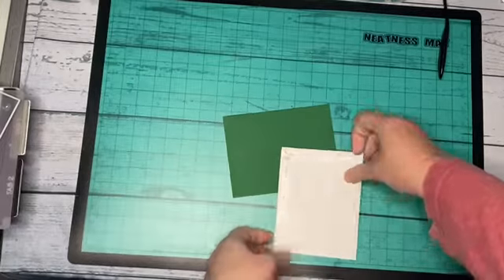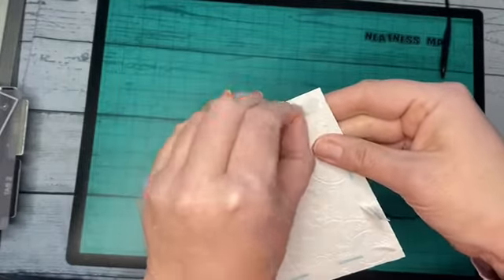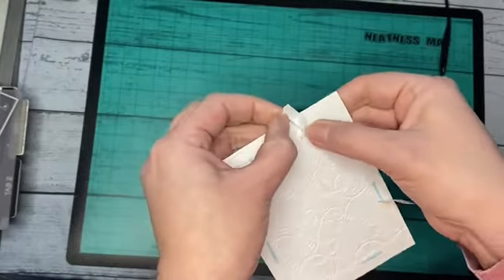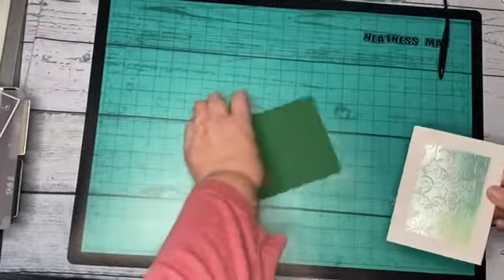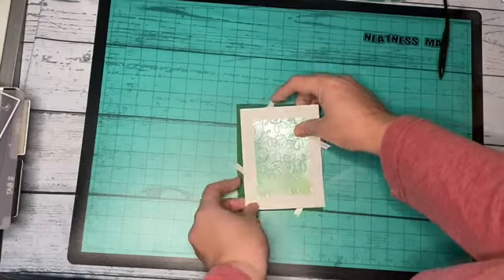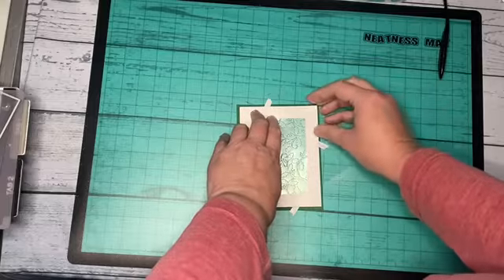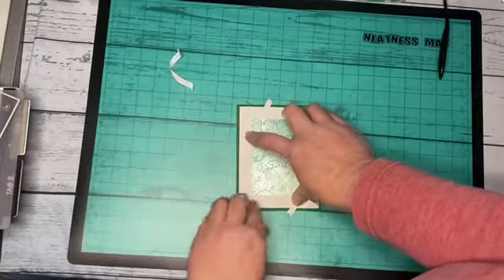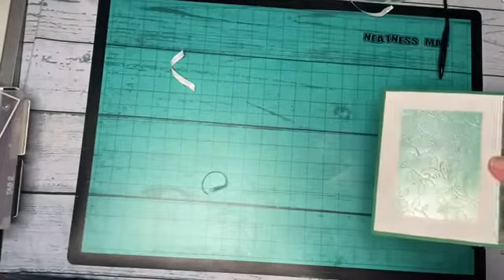Tip For Using Tear Tapes.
If you are like me, you can have a love/hate relationship with how permanent tear tapes are as there is typically no room for placement error and no wiggle room. In this video I show you a quick and easy way to adhere items using tear tape that gives you some wiggle room.